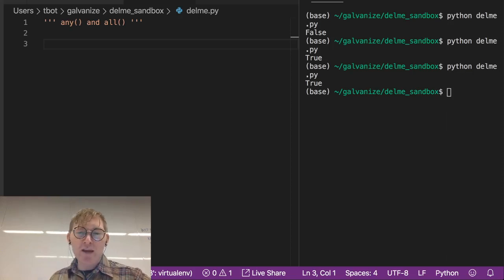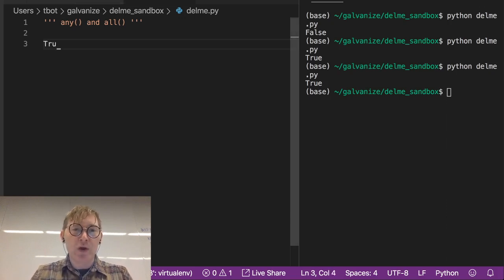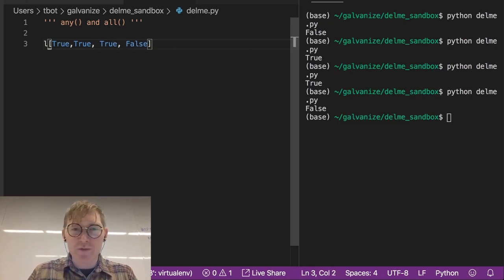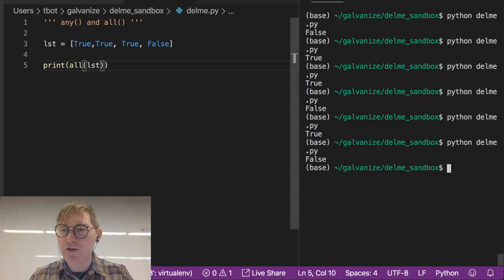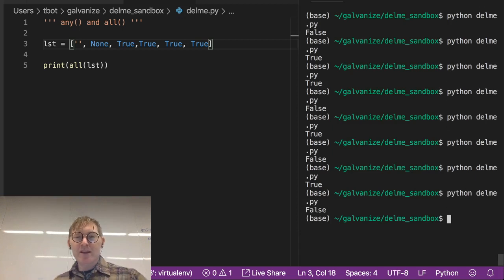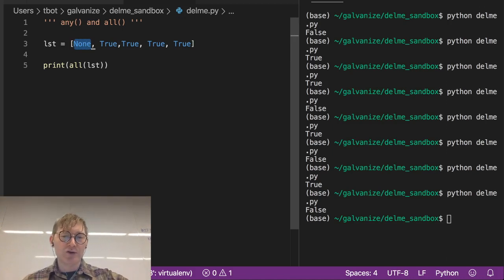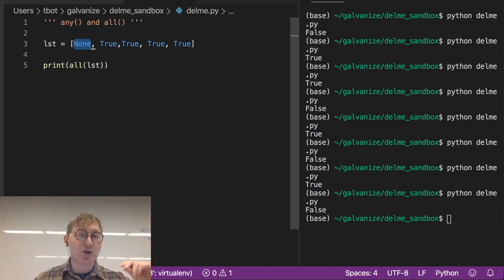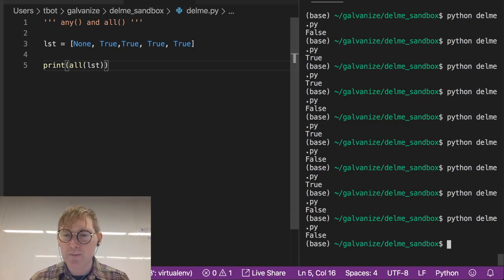List Functions and Methods - all()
These videos accompany the preparatory materials for the Galvanize Data Science Immersive. In this video, Tovio Roberts demonstrates the all() function, which can be thought of as a string of AND operations.